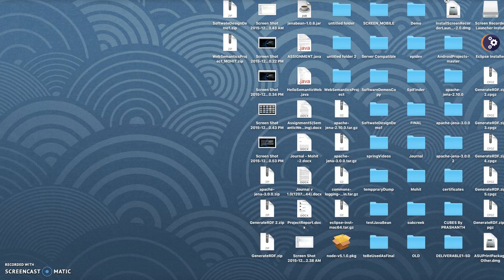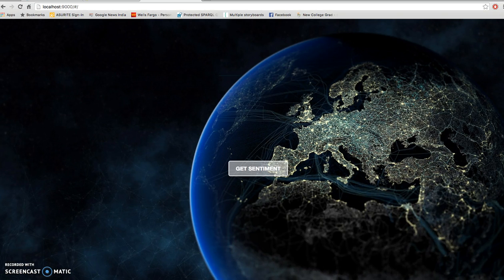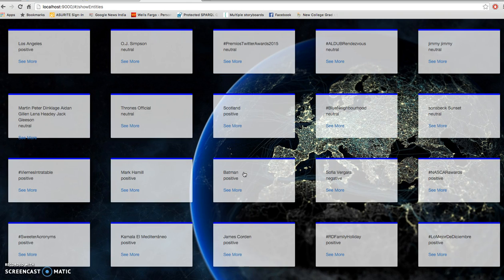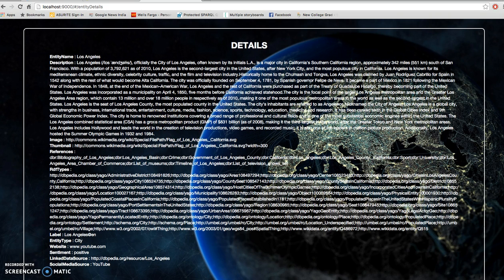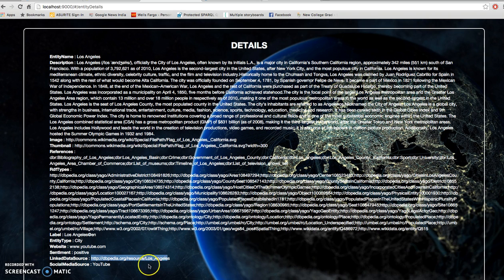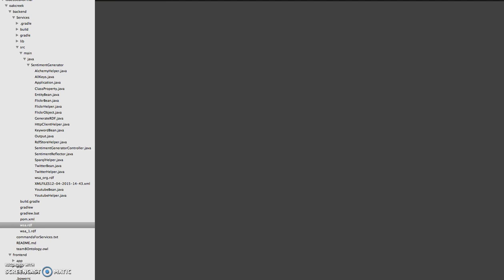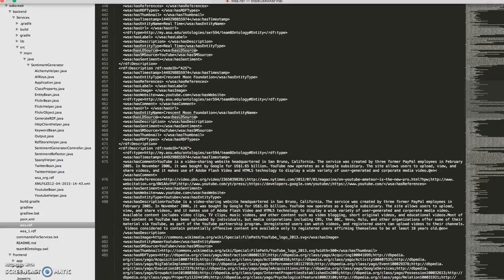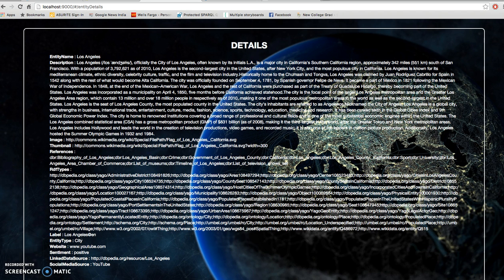Sentiment Analysis of Social Web trends using Semantic Technologies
SER 594 , Semantic Web Project, Team - 8.